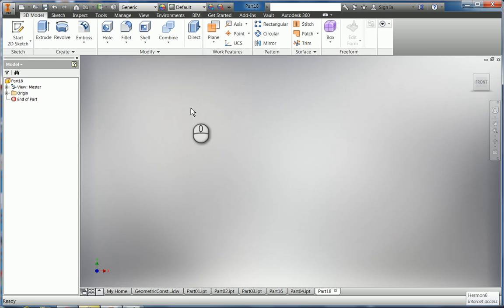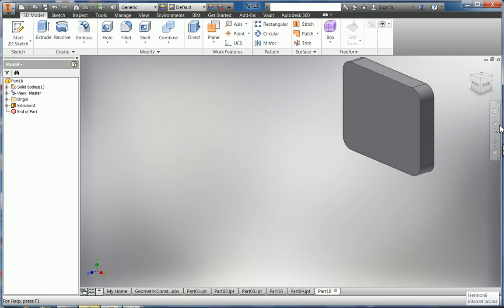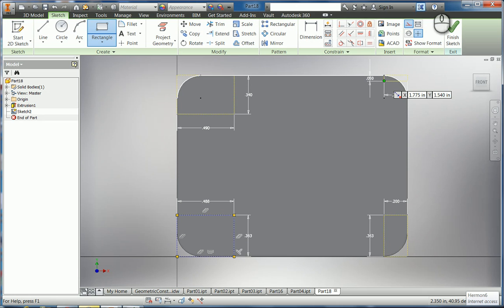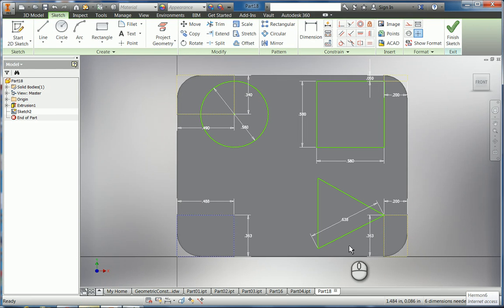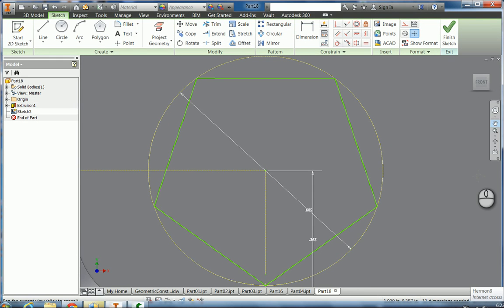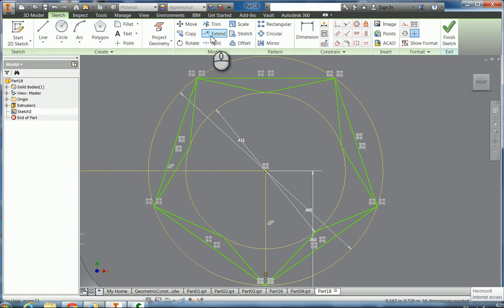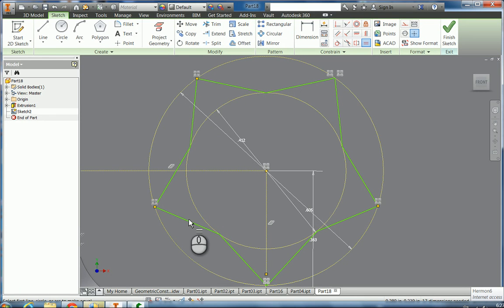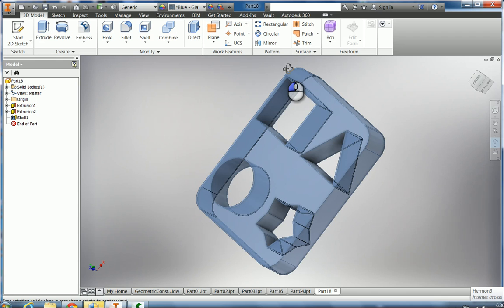Part 4 Shape Cutter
We made the shape cutter part which included the tricky star hole.